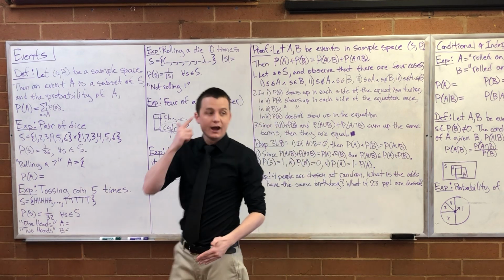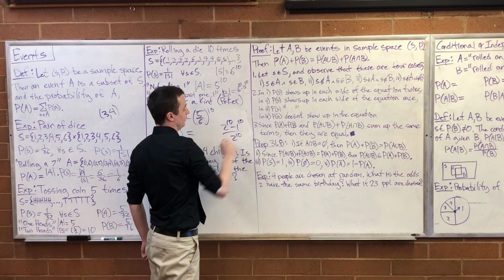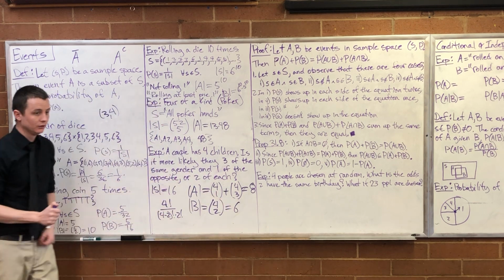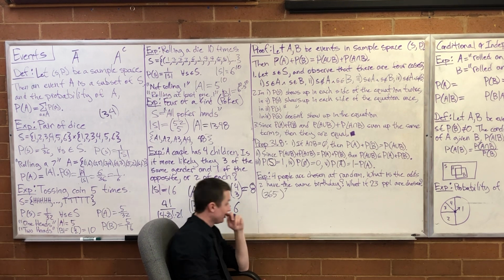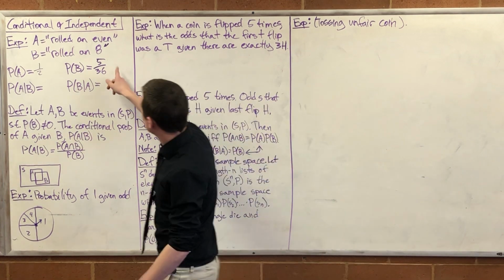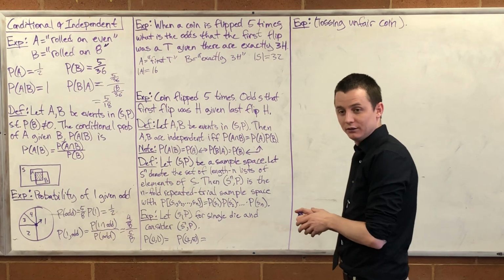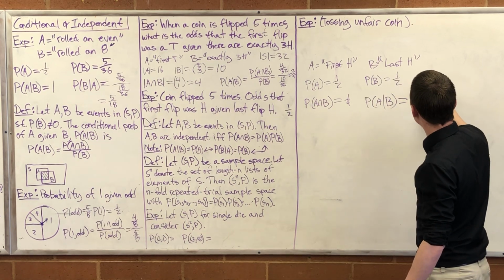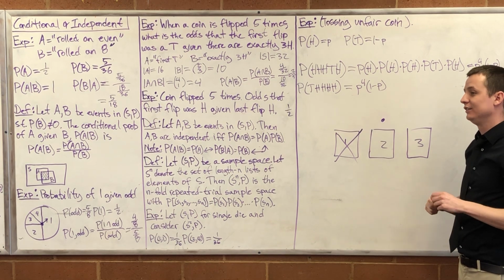Lecture 14 (Discrete Math 2020)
Chapter 6: Probability
  - Section 31: Events
  - Section 32: Conditional Probability and Independence